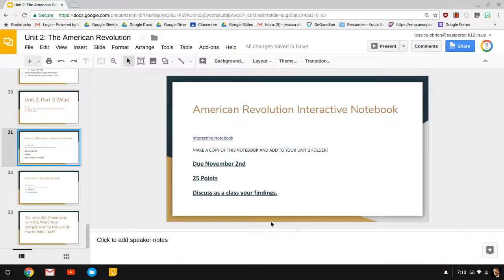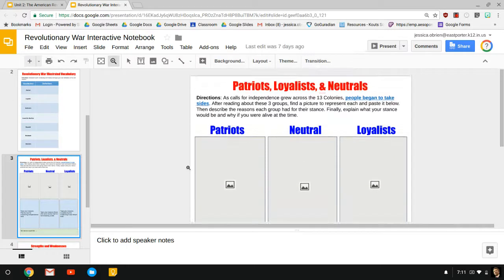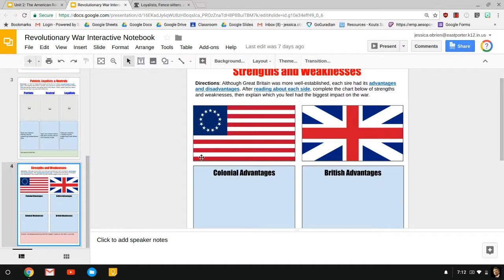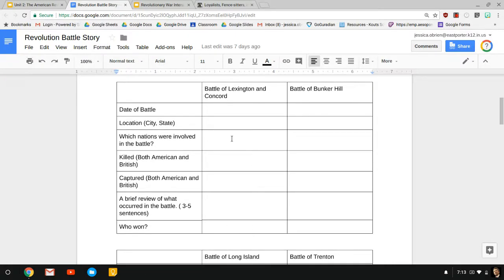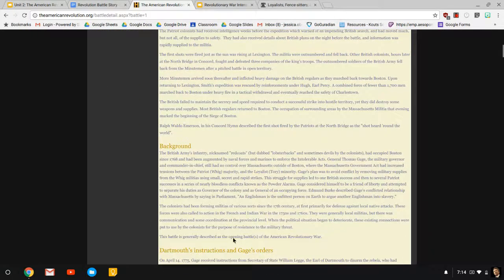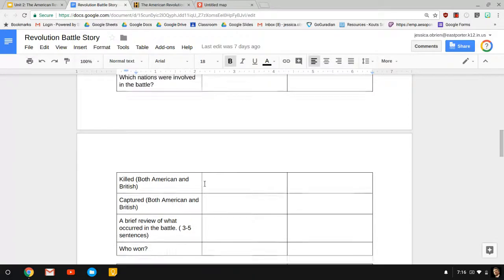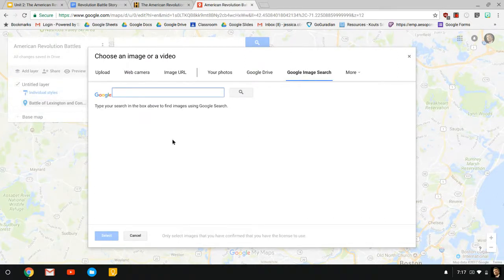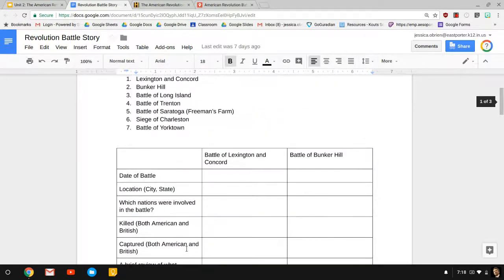Oct 30, 2017 7:19 AM